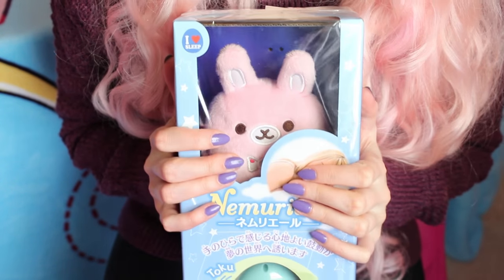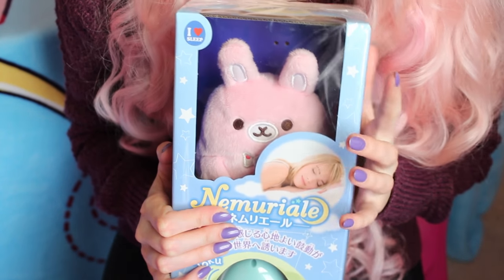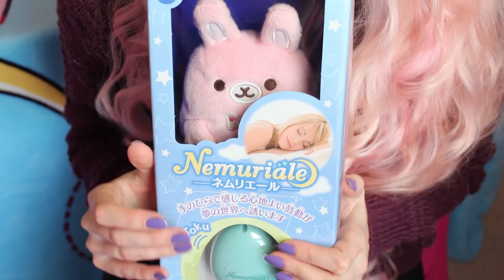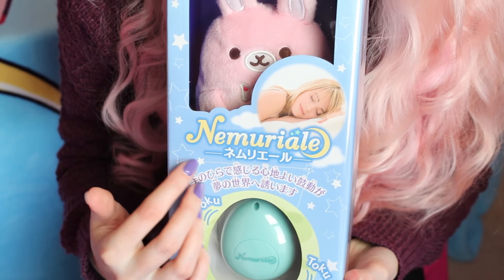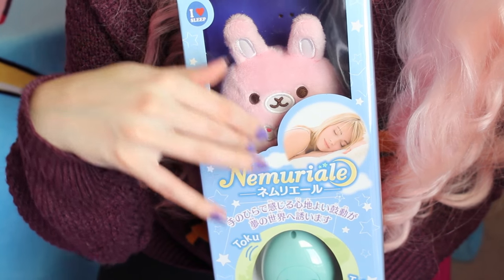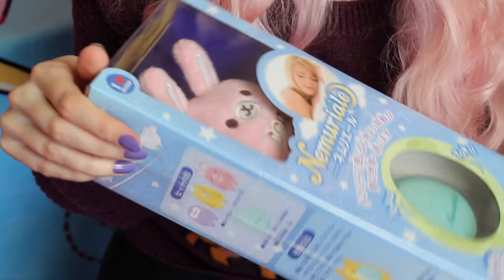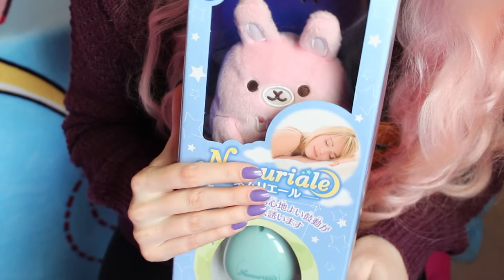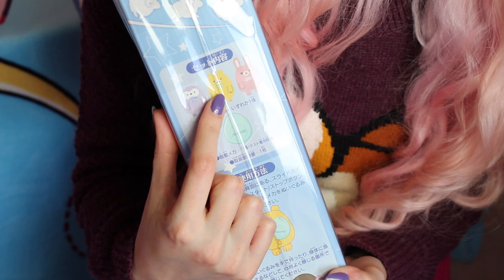Nemuriale- Japanese Sleep Aid! (ASMR softly spoken)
IMPORTANT- this video features the use of a box cutter/scissors. They are used only to cut tape to get into the package.
What do you all think of this sleep aid tool? I'm really grateful that I had the opportunity to try it firsthand. And I'll be honest with you- I've slept with it every night since I made this video! Usually I curl up with an ASMR video and I put my bunny either on my pillow or I hold it in my hand close to my body. It's very comforting for me. And one of the things i like best is that over the course of 20 minutes the "heart beats" become slower and slower until they stop. It gradually lulls and relaxes you. A very unique and interesting tool!